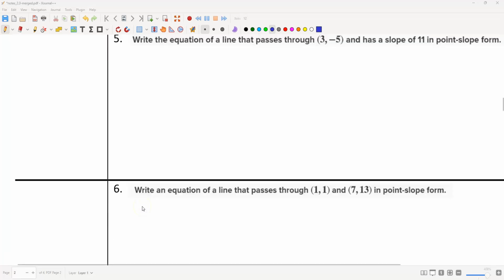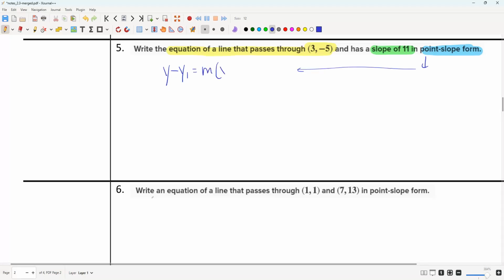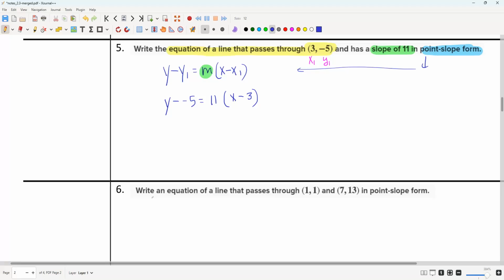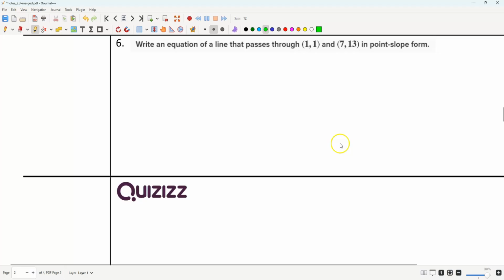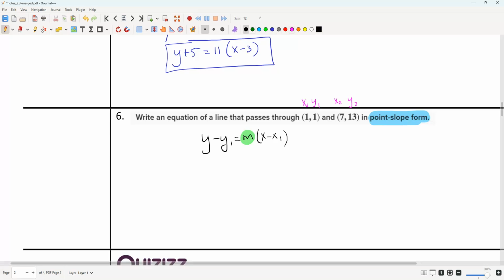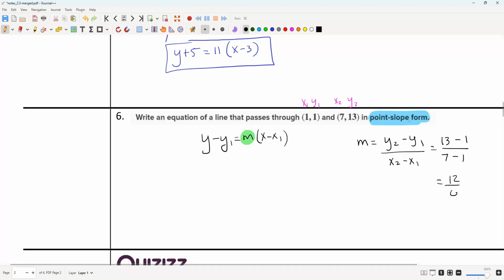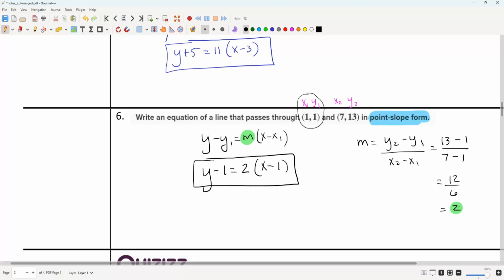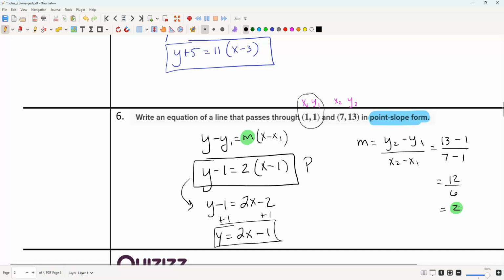Algebra 2 - 2.3 Writing an equation of a line with two points